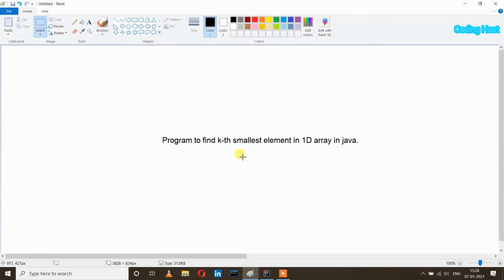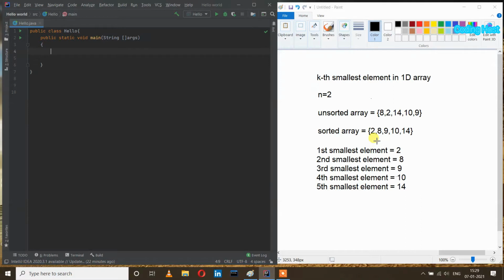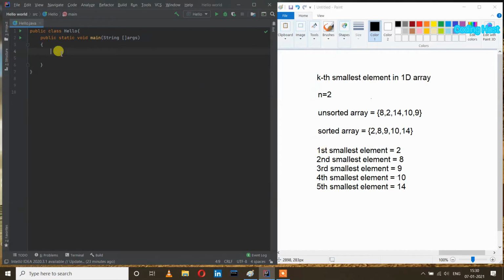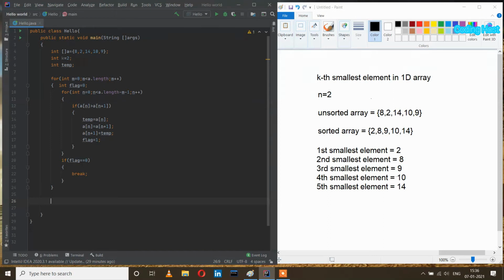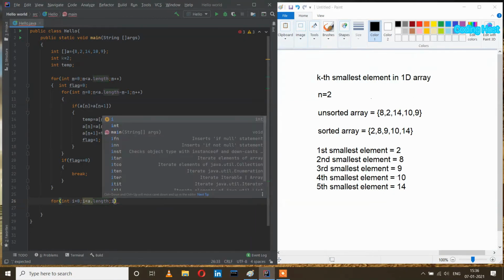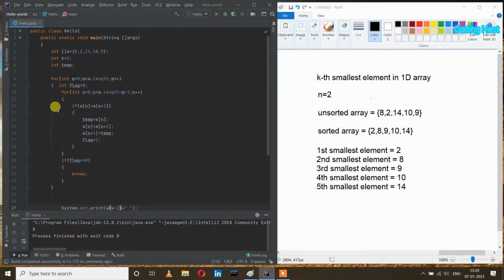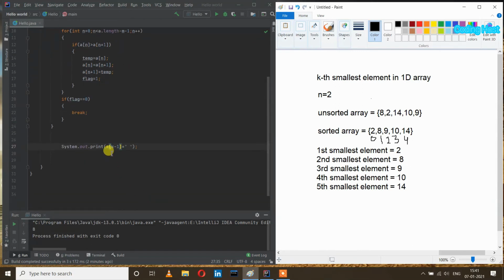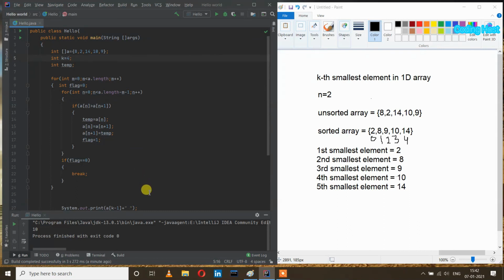kth smallest element in an array | kth smallest element in an array java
kth smallest element in an array | kth smallest element in an array java | kth smallest gfg